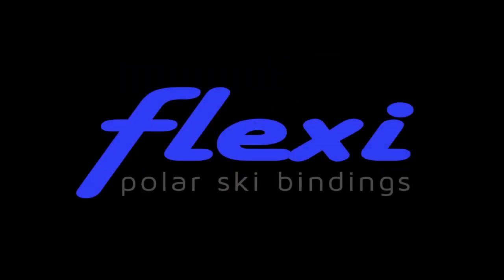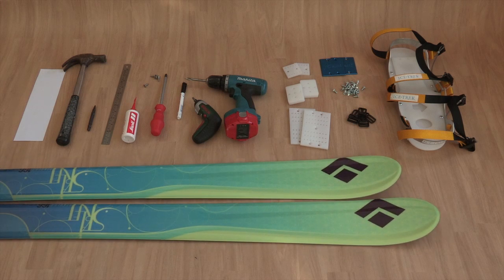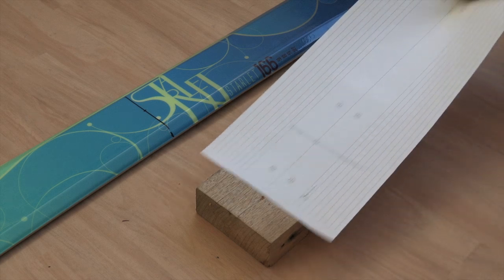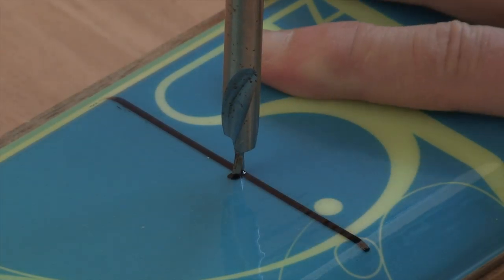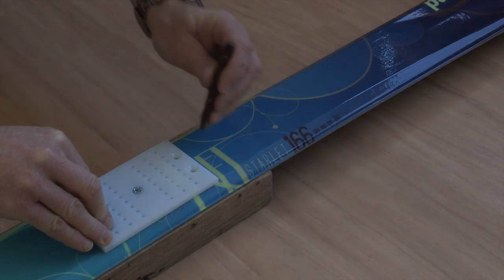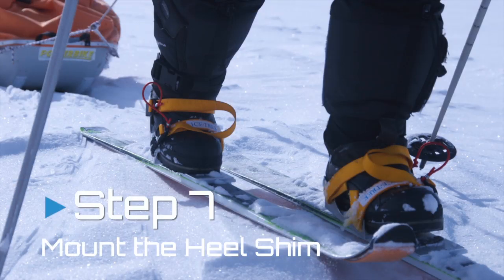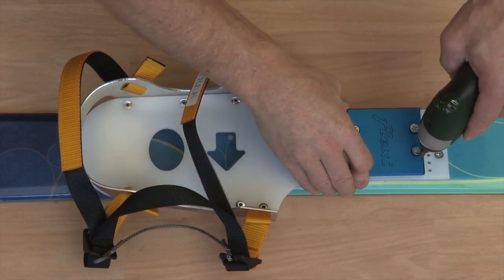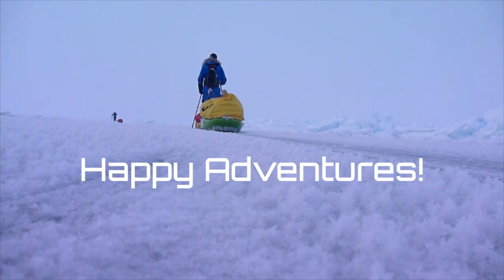Mounting Flexi Ski Bindings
This video explains how to mount Flexi Oversize and NP ski bindings. You can find more details on this product